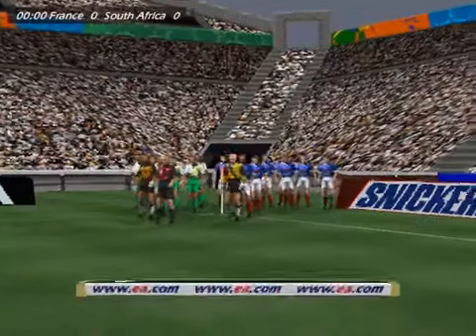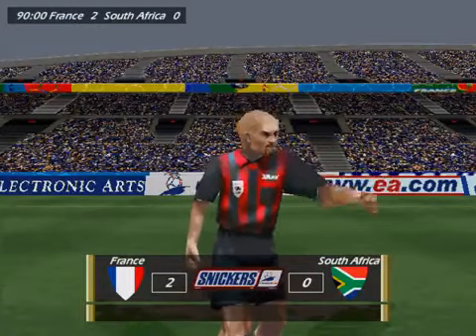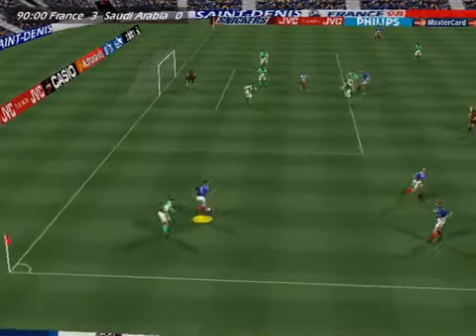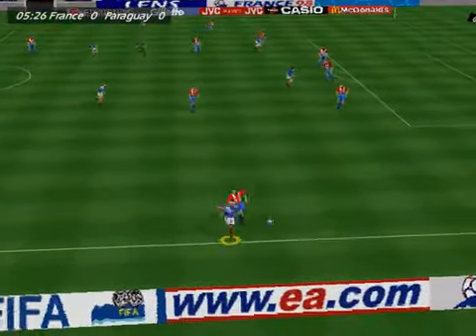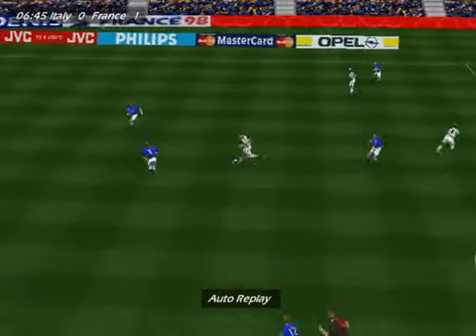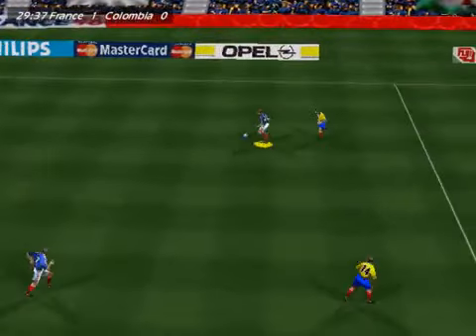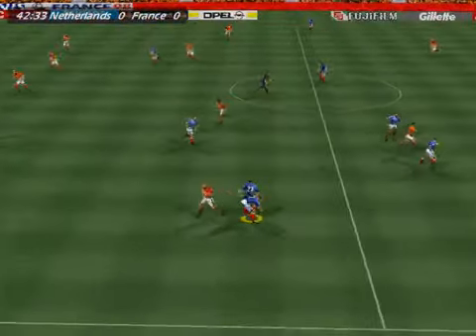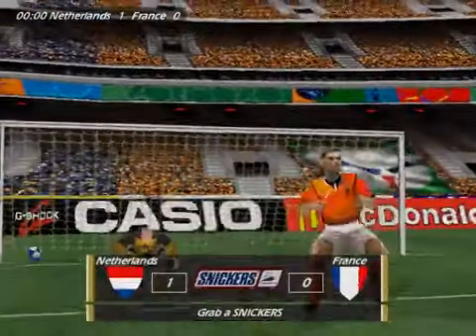fifa world cup 98 on pc playing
Description

95% liked this video game

Description

World Cup 98 is the first official FIFA World Cup game developed by EA Sports after obtaining the rights from FIFA in 1997. Unlike the previous World Cup games, which were in 2D and showed a bird's-eye view, World Cup 98 used a 3D engine, utilising DirectX for the PC version.

Series: FIFA World Cup video games

Developers: Electronic Arts, EA Vancouver, EA Sports, Tiertex Design Studios

Platforms: Microsoft Windows, PlayStation, Game Boy, Nintendo 64

Genres: Sports Video Game, Simulation Game

Publishers: Electronic Arts, EA Sports, THQ